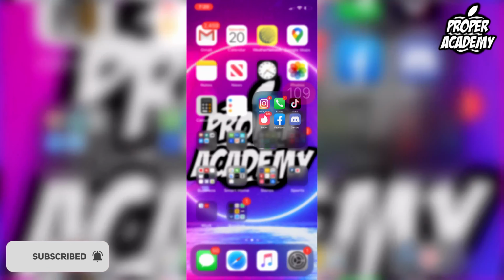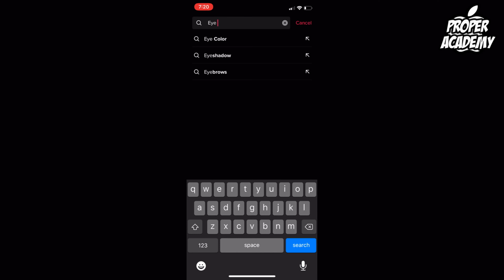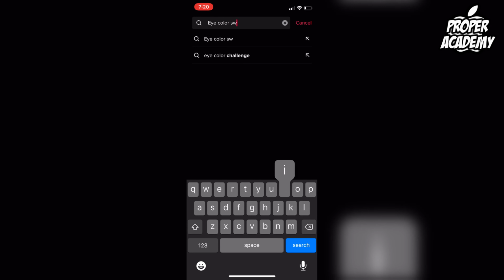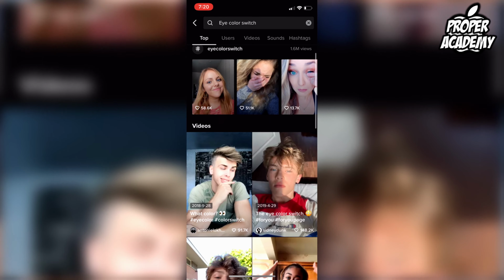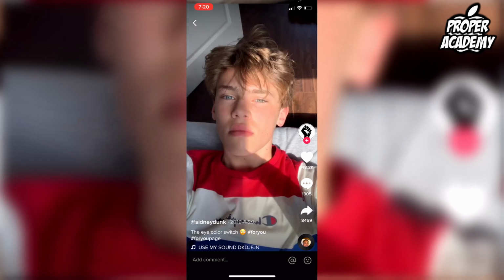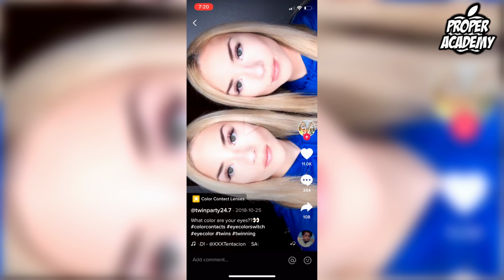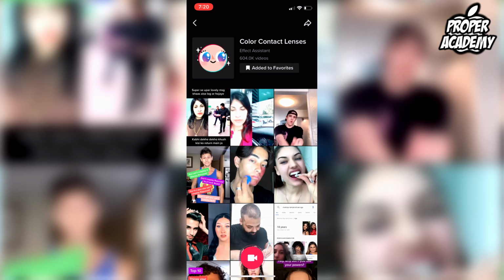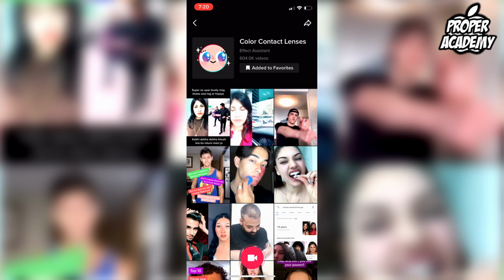How To Change Your Eye Color on TikTok EASY! 🎥| Get The Color Contact Lenses | TikTok Tutorials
In today's video we show you how to How To Change Your Eye Color on TikTok. It's super easy to do takes less then 1 minute.